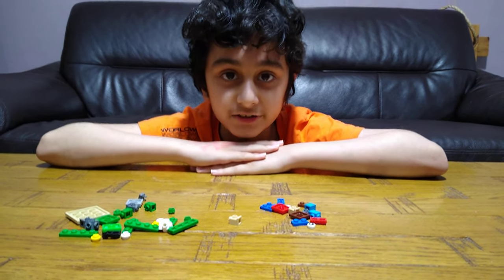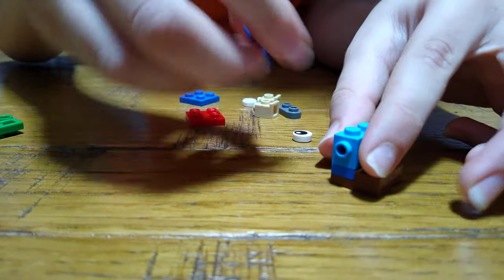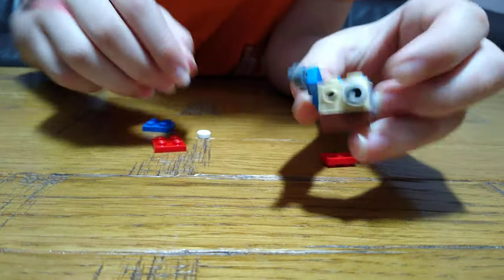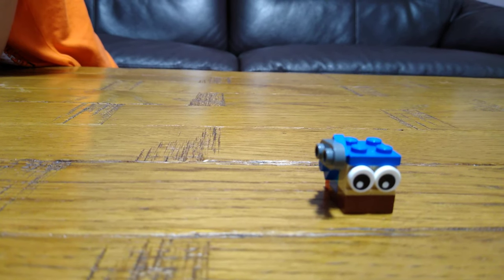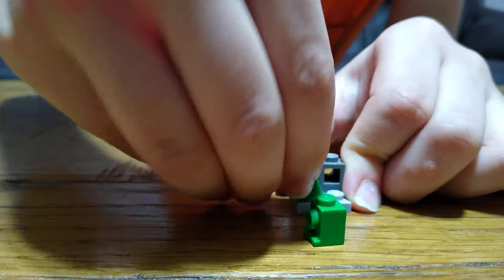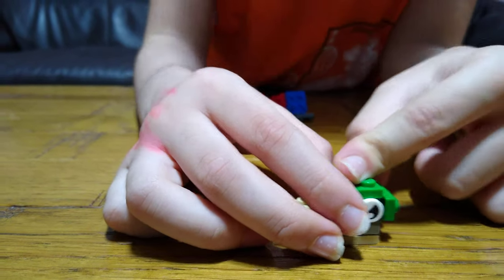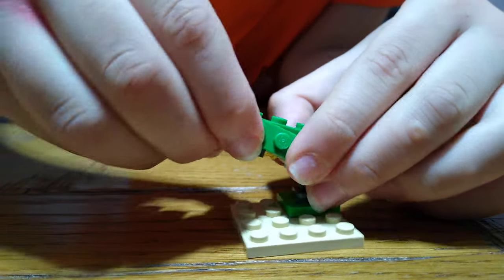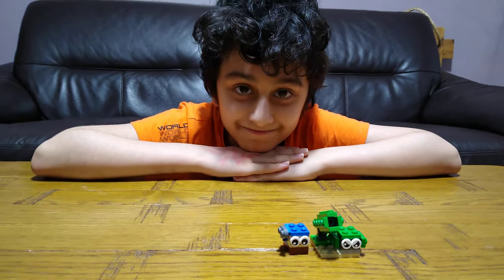Making a Lego Bloons TD Battles Game Mortar Tower and Super Monkey in 4K UHD video quality